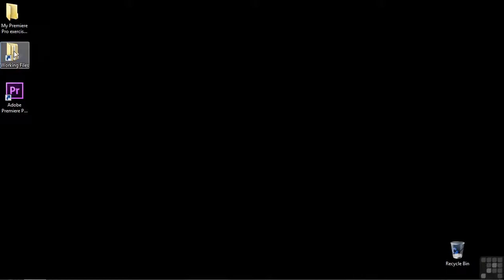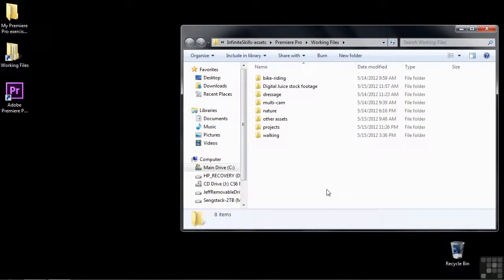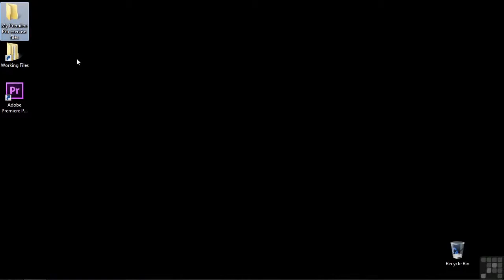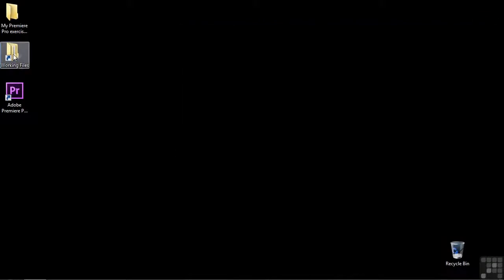2 Thiet lap files lam viect